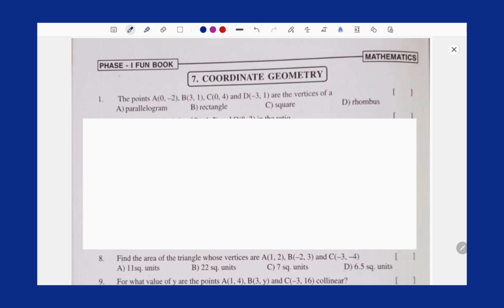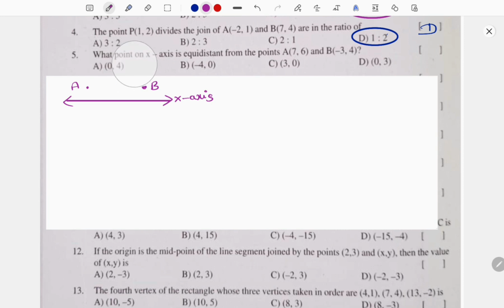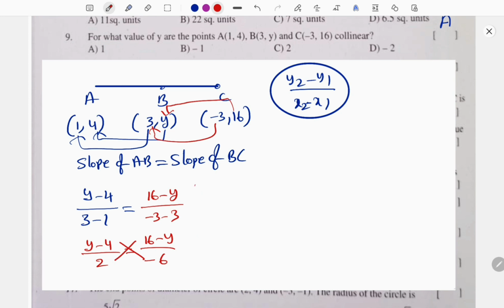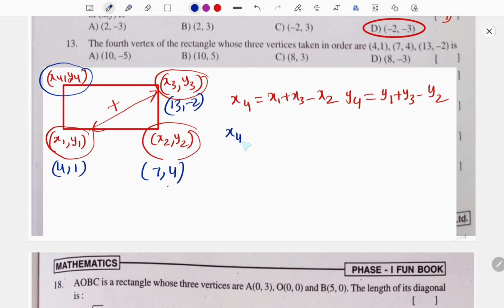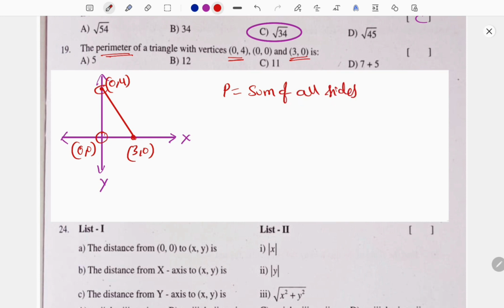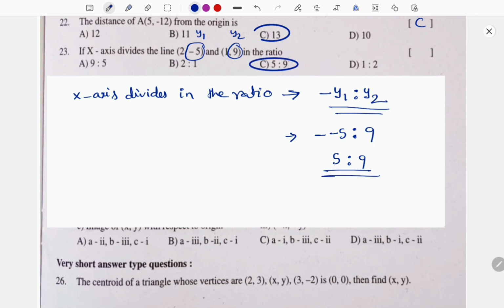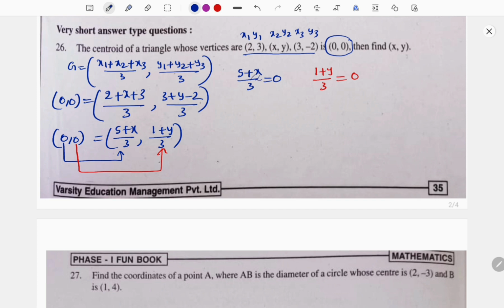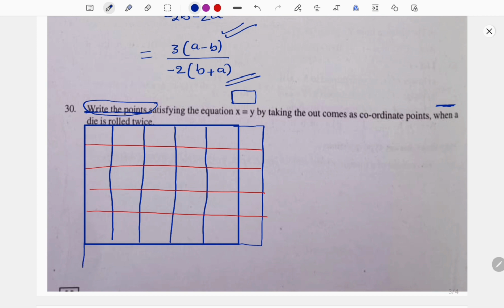SCERT X CLASS coordinate geometry BITS